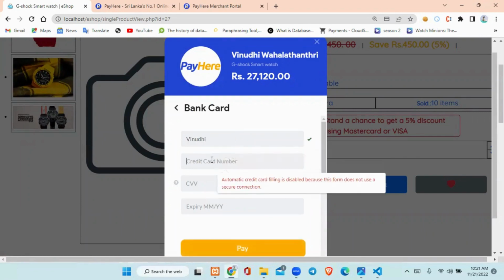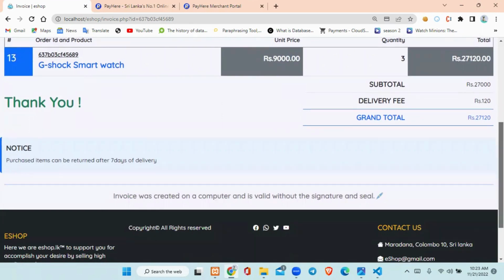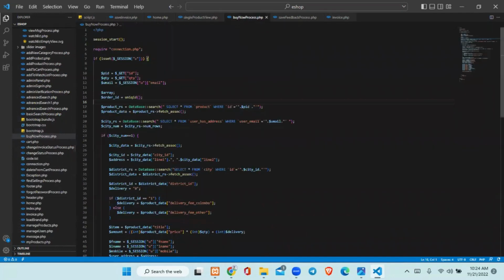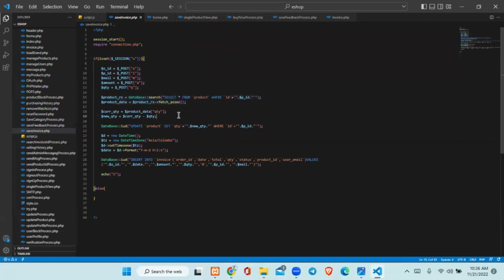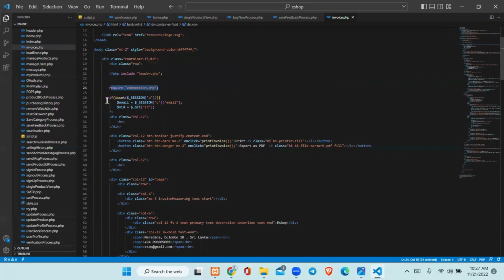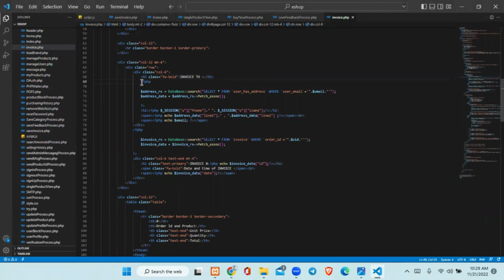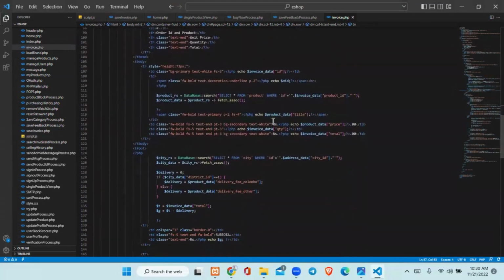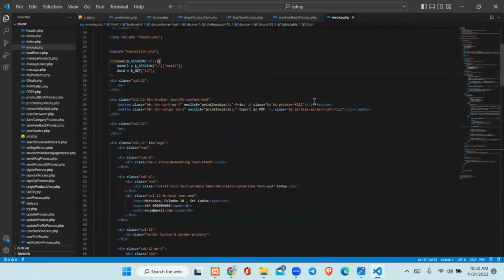Web Project Task 34 | 1st Year | Java Institute | Vinudhi Wahalathanthri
Subject : Web Programming I
Video tittle: Programing the invoice page ..